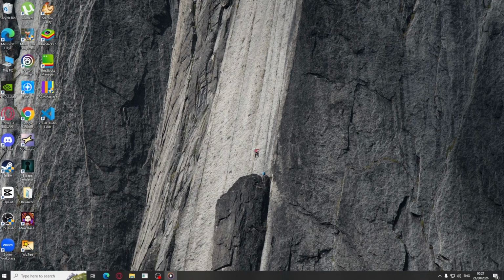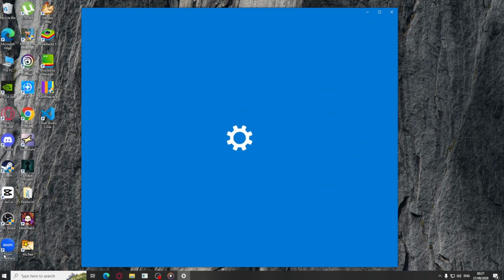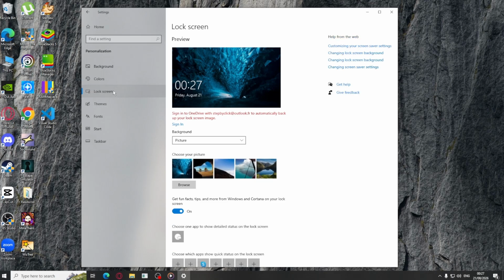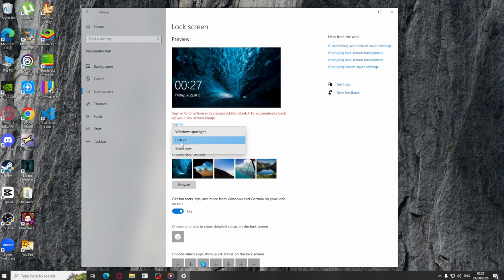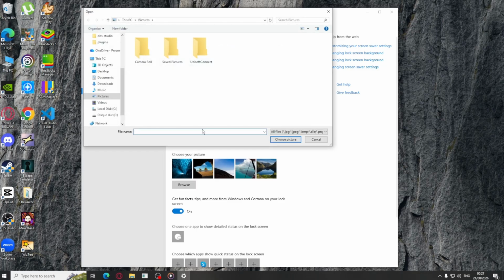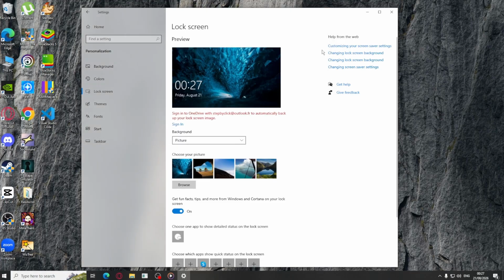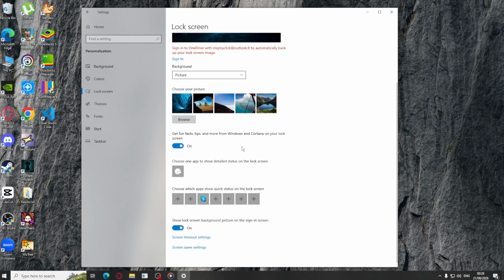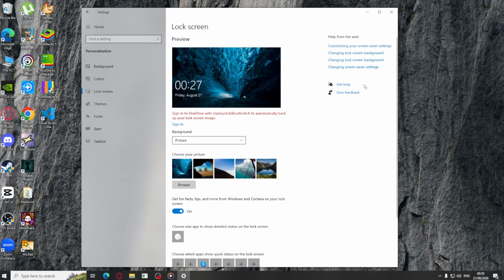How to Set Your Lock Screen on PC or Laptop (2026) — Quick & Easy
Hey friends, in today's short video I'm going to show you exactly how to customize your Windows lock screen — Picture, Slideshow and Windows Spotlight explained so you can choose the right one for you.